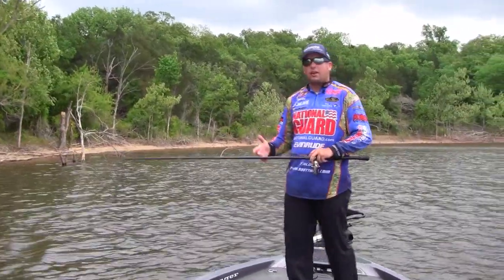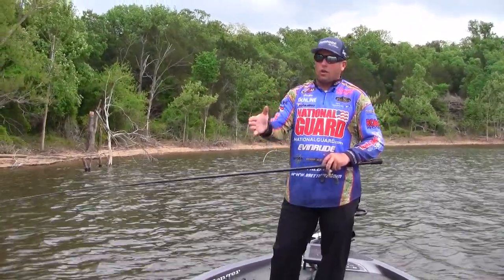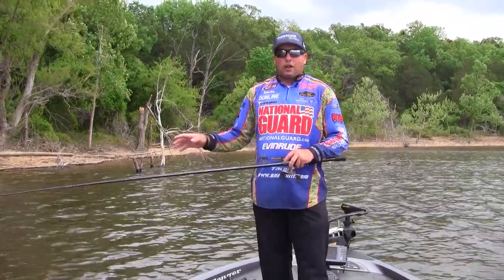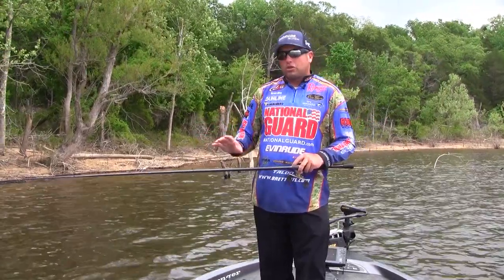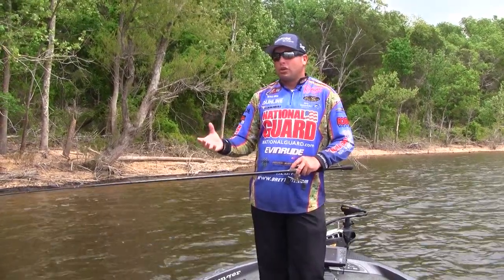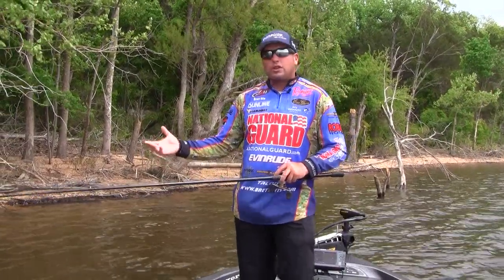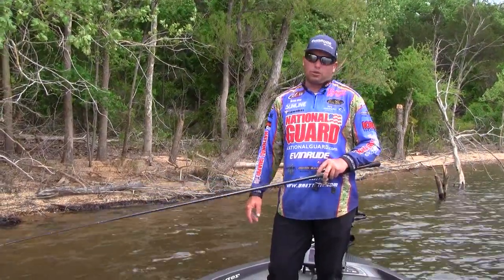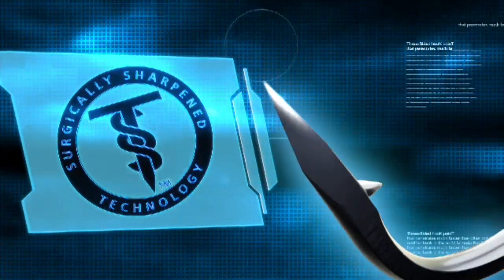Fluorocarbon Lines - What to look for and when to use them.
Fluorocarbon Lines - Quality differences, price points, and when to use them explained.